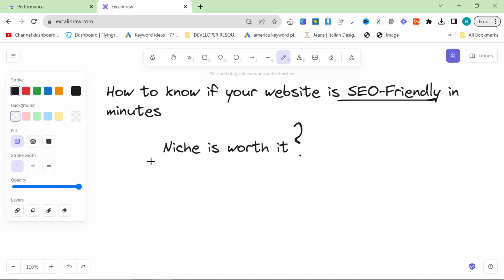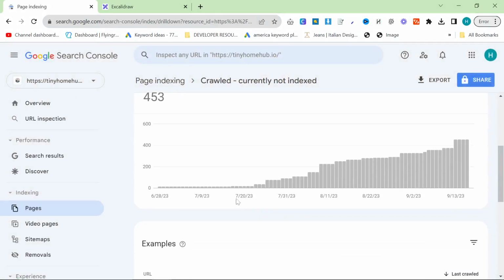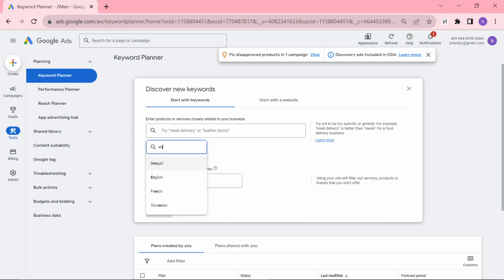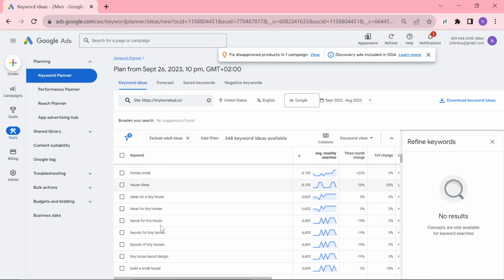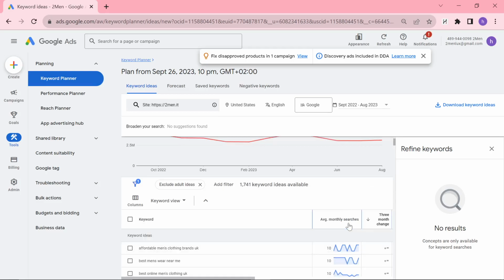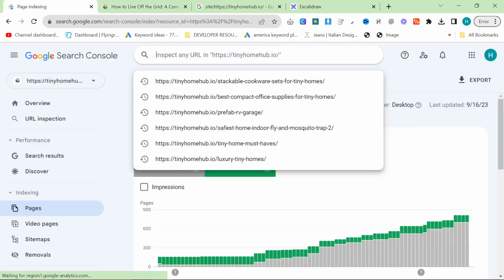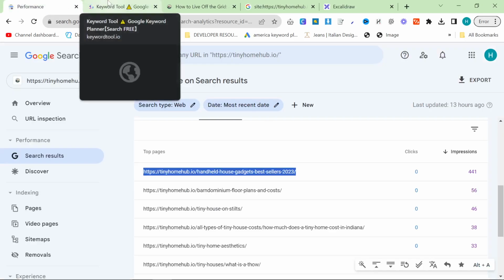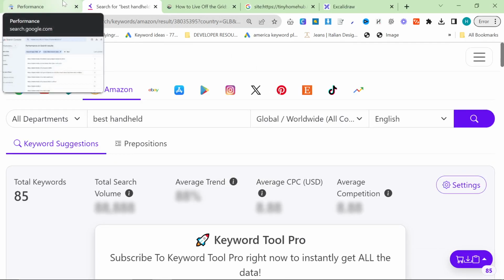Instant SEO Check: Audit Your Website's Rankings in Only 8 Minutes!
Instant SEO Check: Help Your Website's Rankings in Only 8 Minutes! 🚀

Tired of shelling out hard-earned cash on pricey SEO tools? What if you could spot the most glaring SEO issues on your website in just 8 minutes? In this video, I break down the most common problems I've recently encountered on various websites and guide you through the process of identifying and fixing them.

One of the most common problems is indexing, but even if pages are getting indexed another problem is that Google doesn't consider your website worth anything. You can see this both in search console but also inside Google ads keyword planner.

A niche that is good with good content and a website that is good with good content will have a lot of keywords both in search console and broader keywords inside Google Ads Keyword Planner

You don't need an expensive tool or to pay someone to tell you why you're not ranking, the most common answer is that the content being produced isn't high enough quality.

The most common problem right now in SEO is that people aren't laying out their websites properly, they don't have enough content, and they're not making sure that the content they are making is being indexed on Google's search engine.